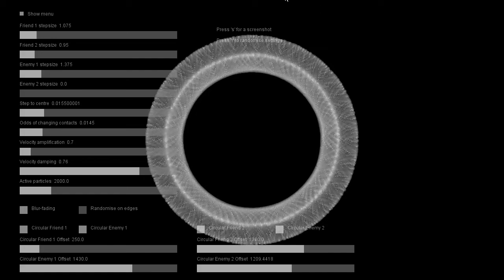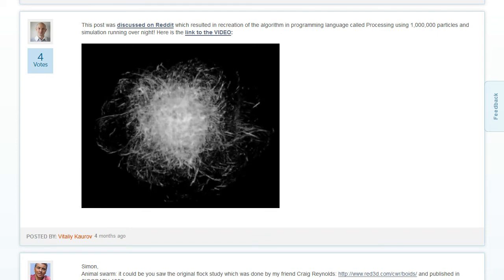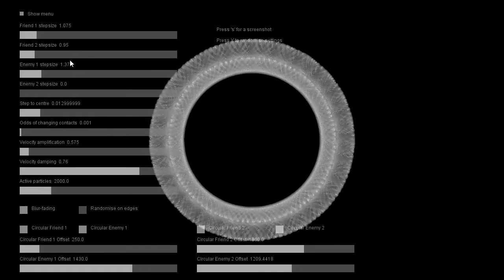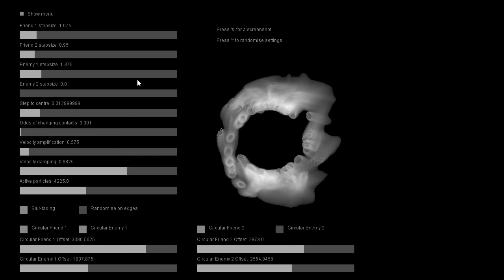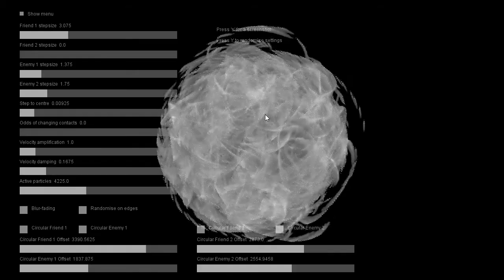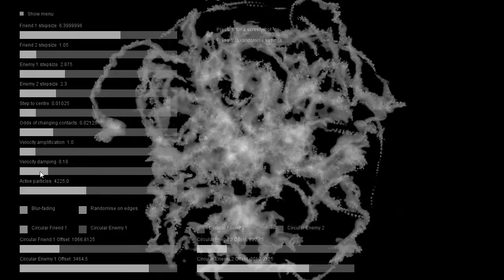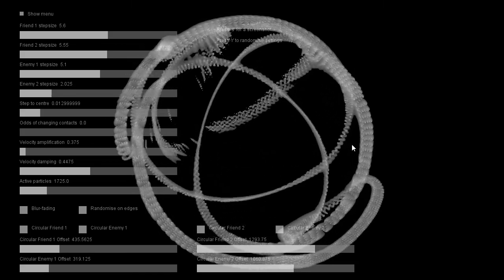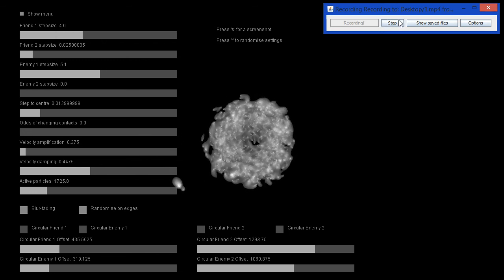"Dancing with Friends and Enemies" Processing Port (with sourcecode)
A port of Simon Woods' (slightly extended) swarming algorithm to Processing, with a custom GUI to interactively tweak the settings of the swarm.

The first ten minutes describe the algorithm and interface, the last twenty are improvised and basically just me tweaking with the settings and sharing observations I have made in the process of playing way too much with this toy.